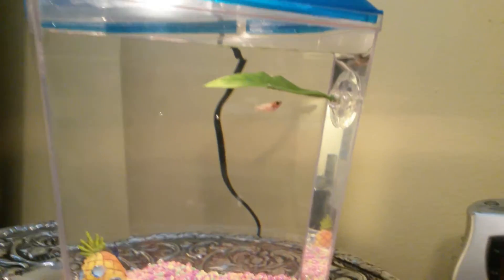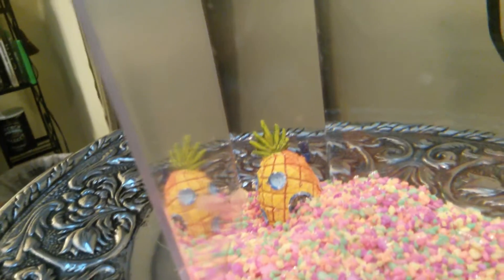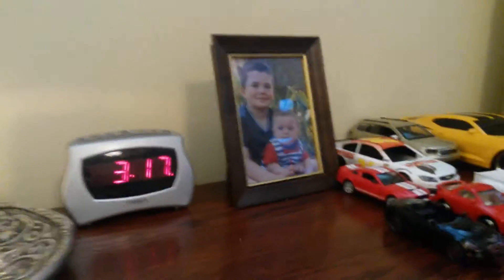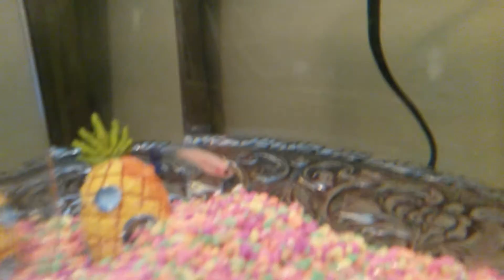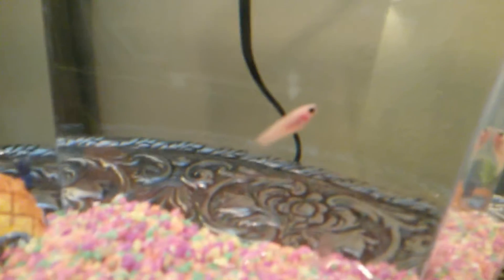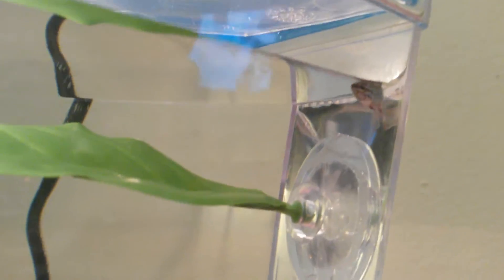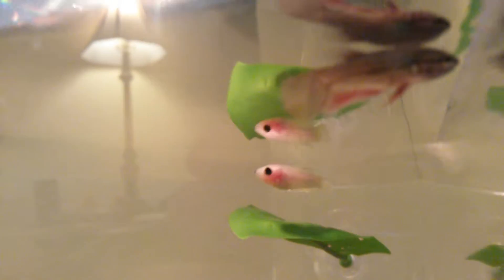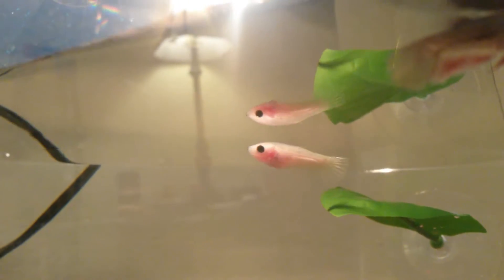Our 2 New Pet Fishes Pearl and Leema